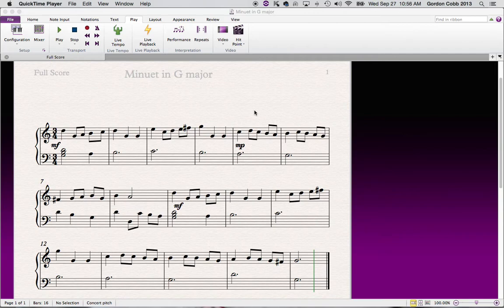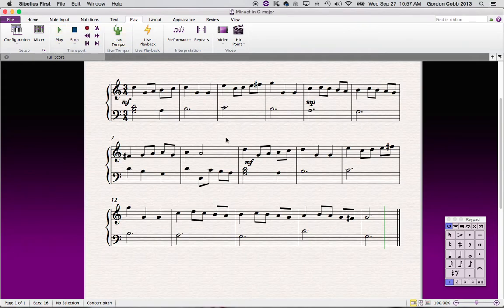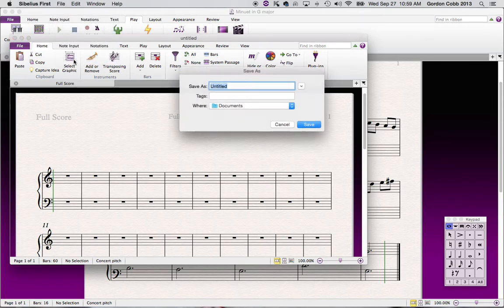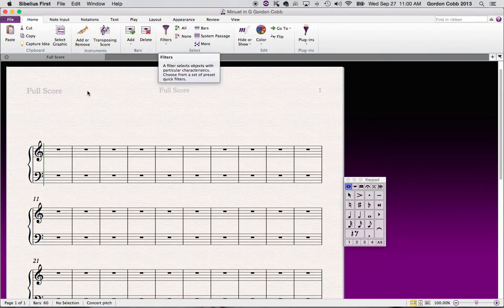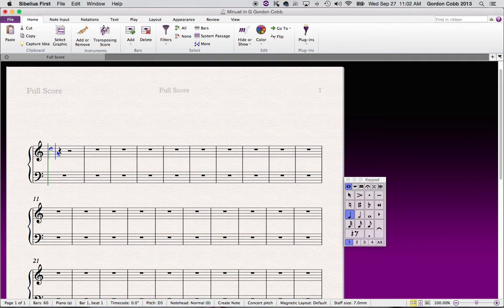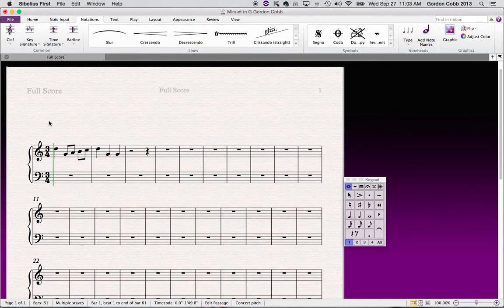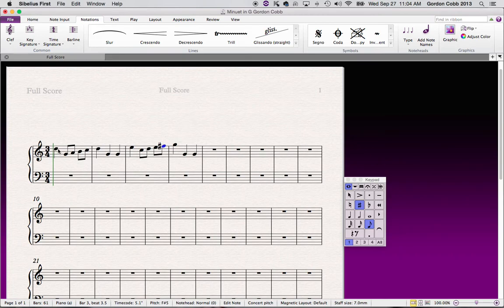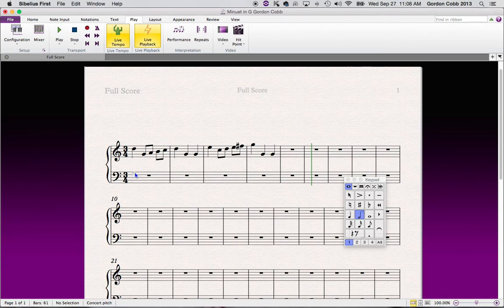Creating a Score in Finale part 1